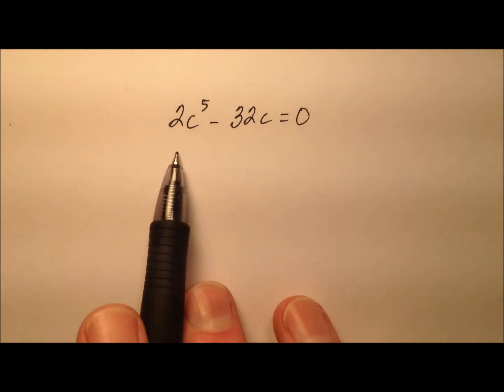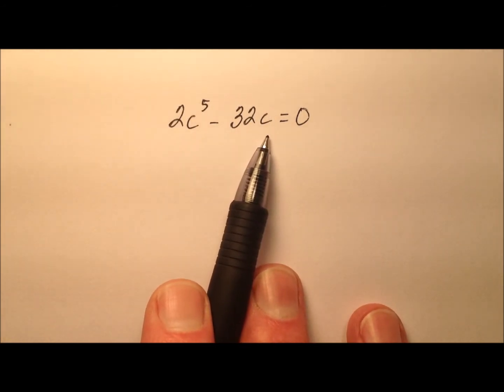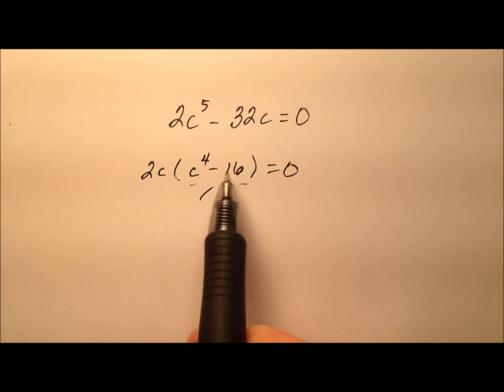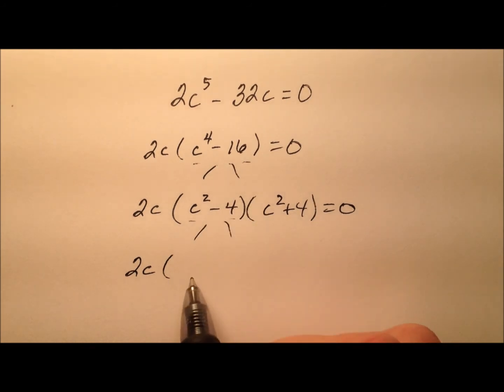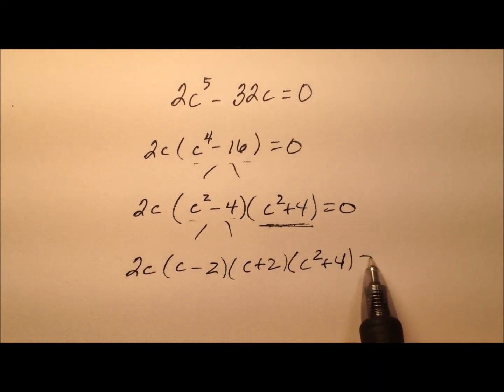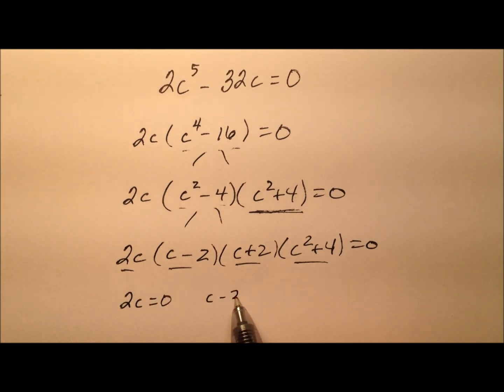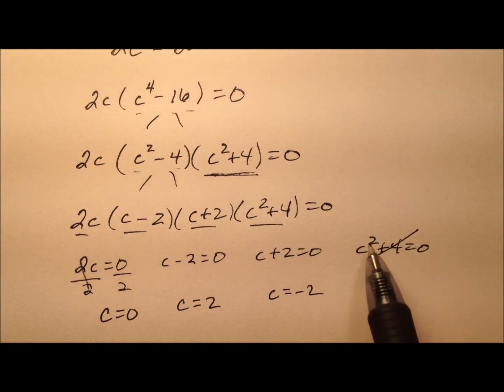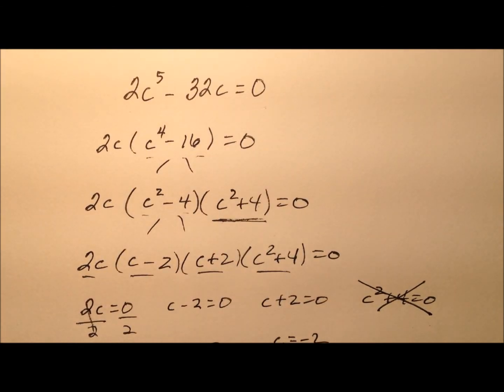Solving an Equation by Factoring (Example)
This video works through a solution to solving an equation by factoring. This example contains a greatest common factor and a difference of squares factorization.